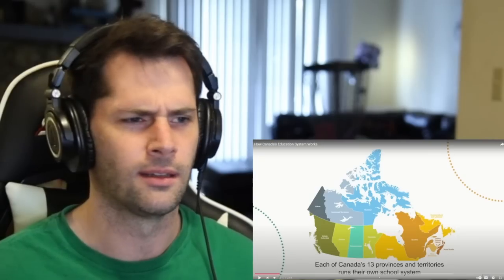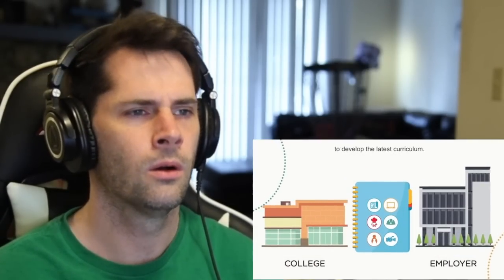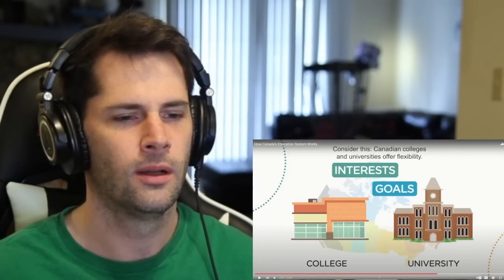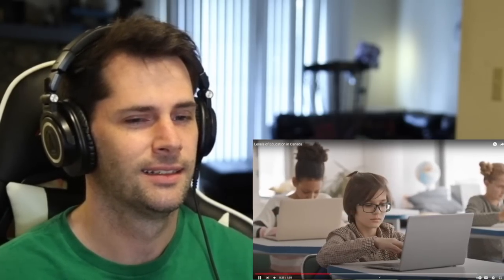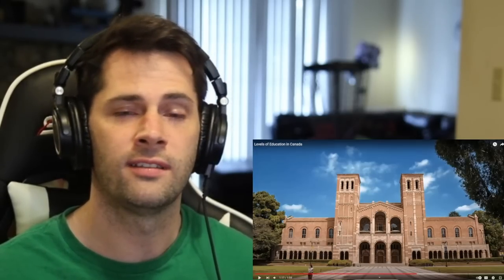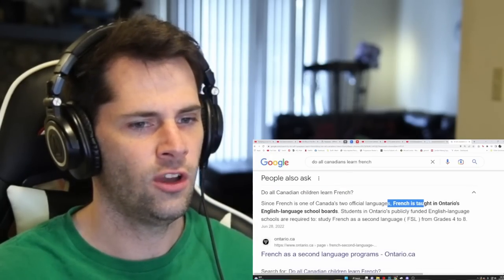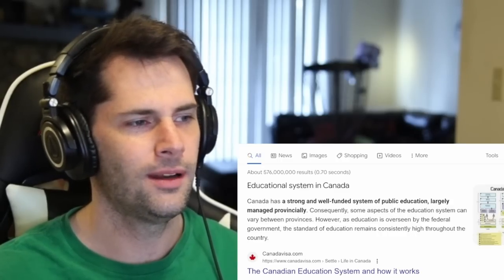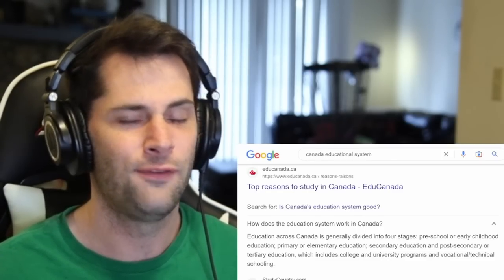American Reacts to Canada's Educational System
As an American I know little to nothing about how the Canadian educational system actually works, and how it compares to America. That is why I am very excited today to learn all about the fundamentals or Canadian education.